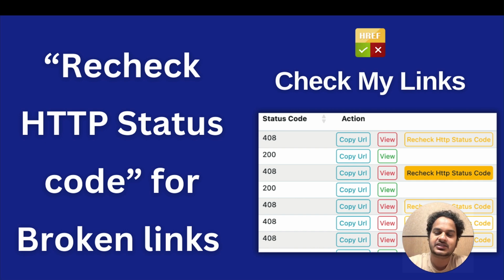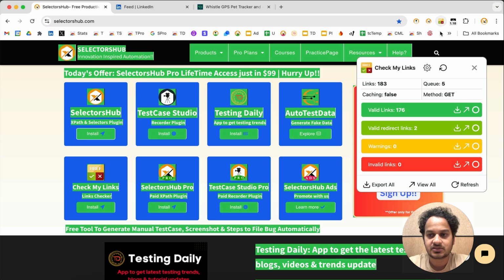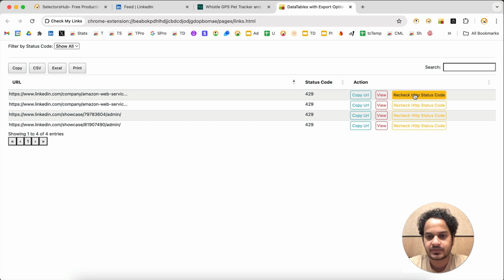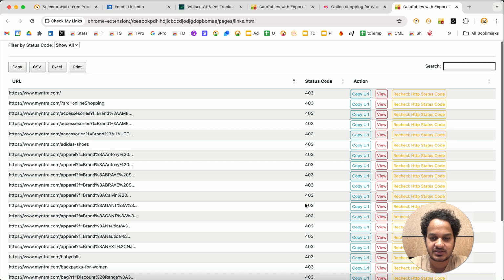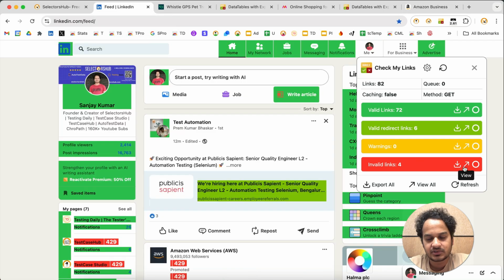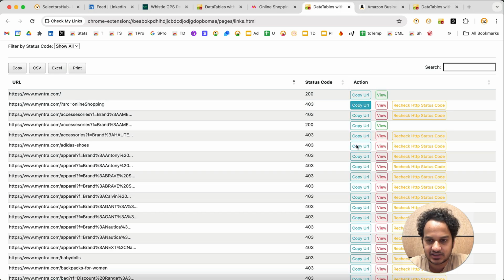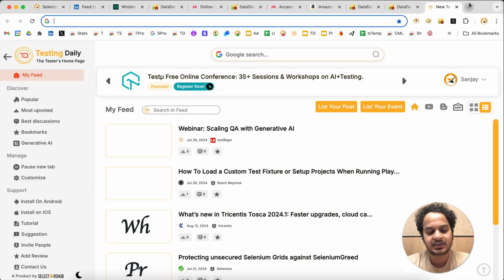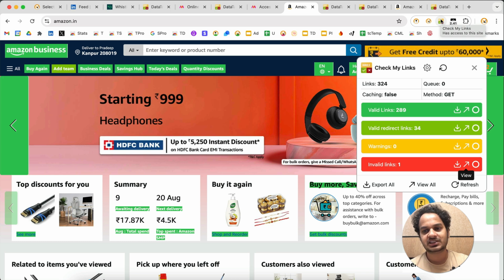Feature to Recheck the HTTP Status Code for Invalid Broken Links in Check My Links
Check My Links is a Free Chrome extension designed to help web developers, content editors, and SEO professionals quickly scan web pages for broken links, Active links, warnings, and valid indirect links. This tool is highly valuable for maintaining website quality, improving user experience, and ensuring search engine optimization. When you’re editing a web page that has lots of links, wouldn’t it be handy to be able to quickly check that all the links on the page are working ok? That’s where ‘Check My Links’ comes in.